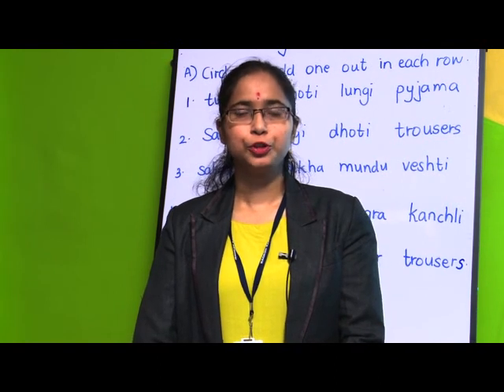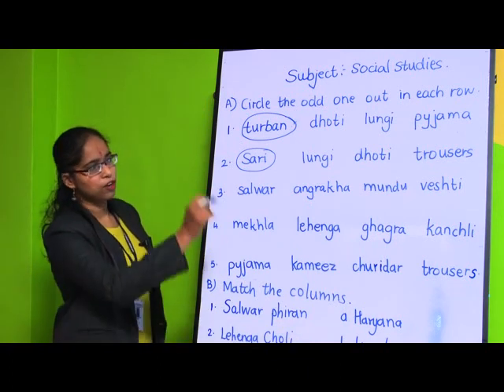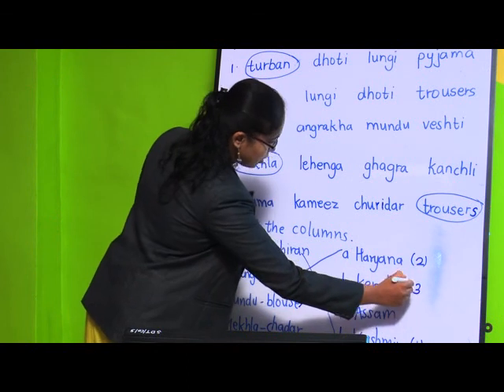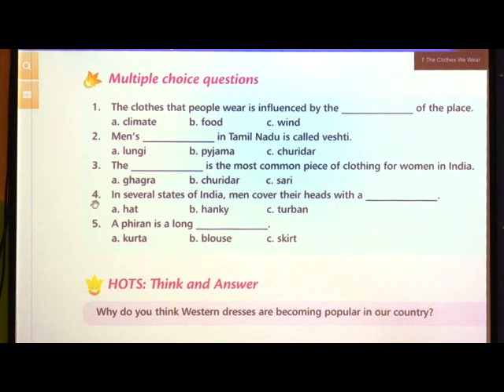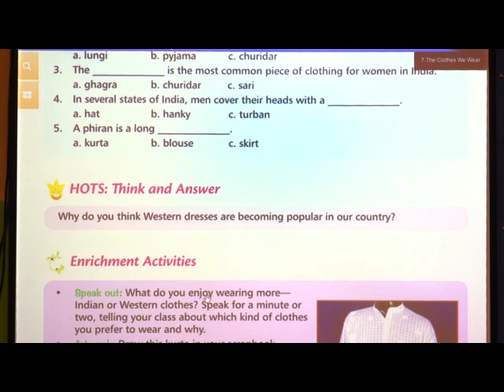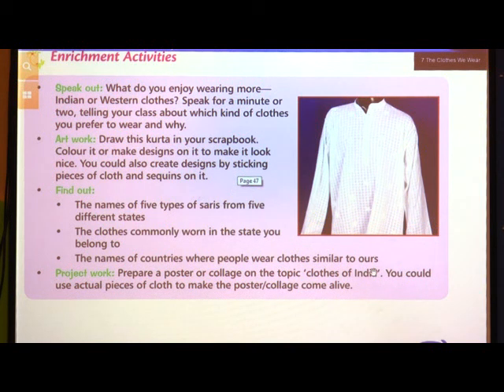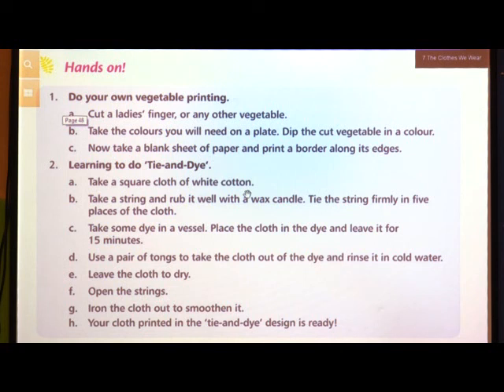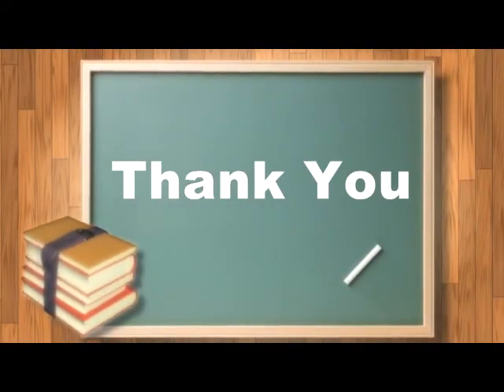3 EPISODE 12 L 7 The Clothes Wear l { S 1 }